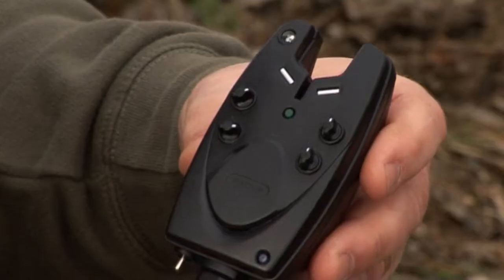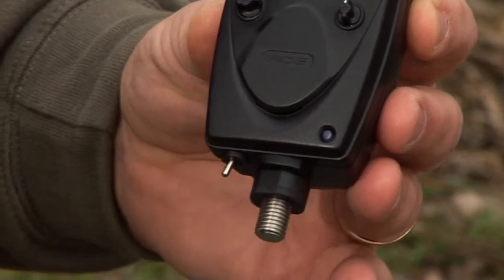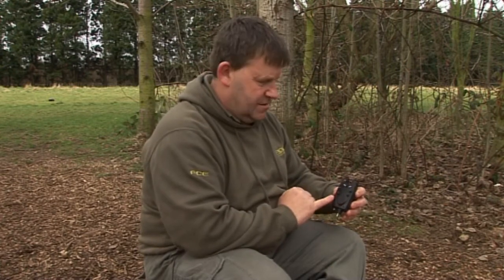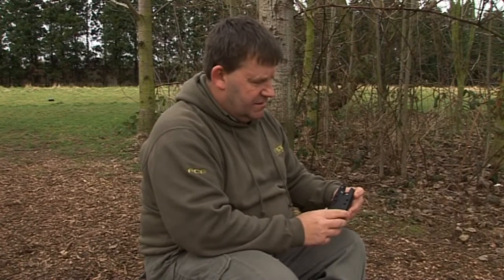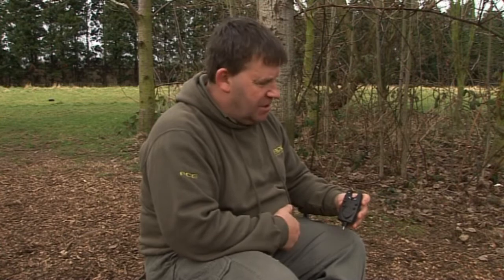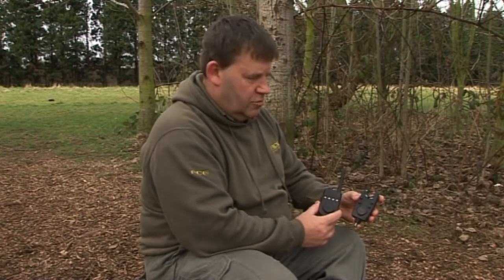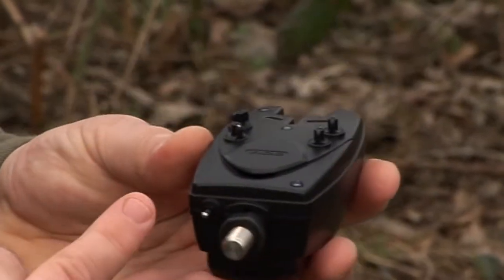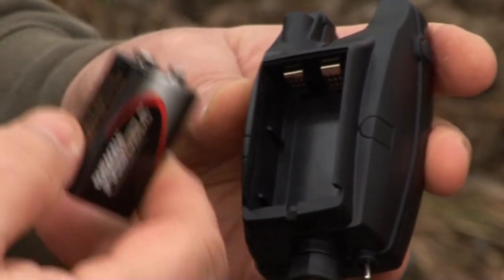ACE i-3 alarm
The new ACE i-3 alarm - reliability, innovation, function. With patented new sensor technology for ultimate performance, unlike the technology of established brands which use cheap and fragile 1960's telephone technology or a cheap record player stylus.